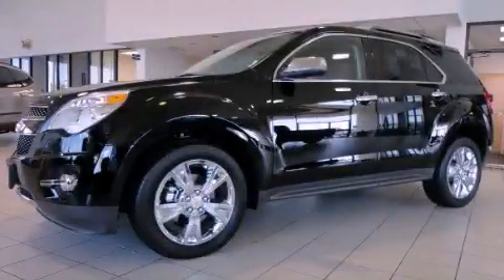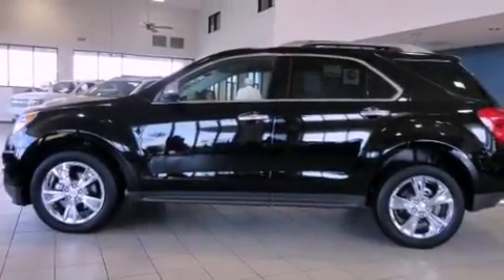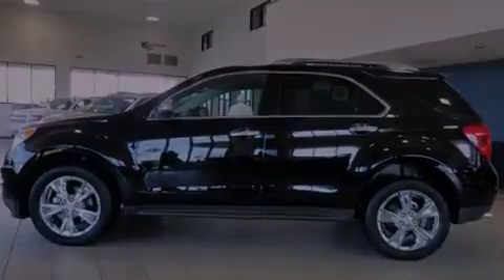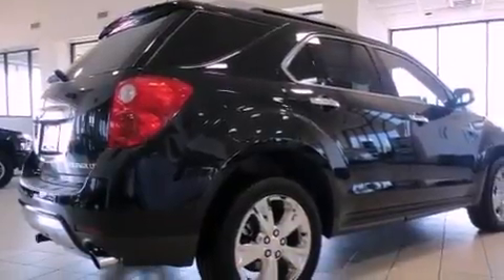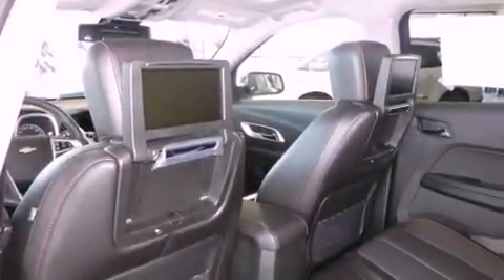2011 Chevrolet Equinox Jasper GA 30143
Year : 2011
 Make : Chevrolet
 Model : Equinox
 Engine : Gas V6 3.0/183.1
 Trans . : Automatic
 Exterior : Black

 545 Highway 515 S
 Jasper , GA 30143
 2011 Chevrolet Equinox Jasper GA